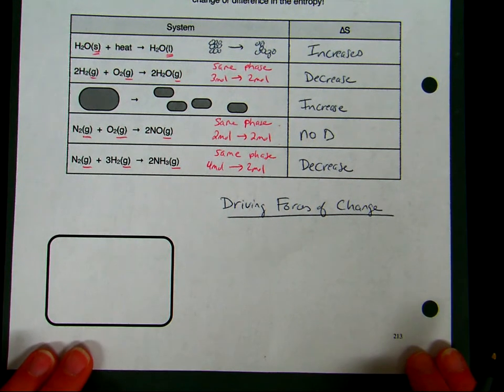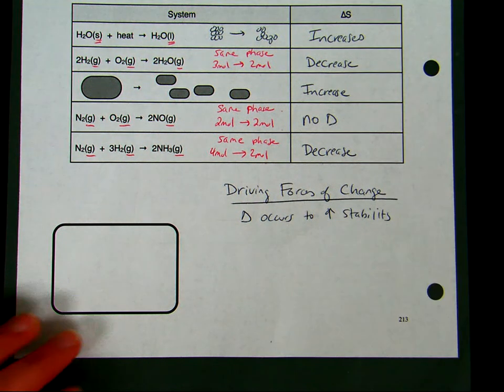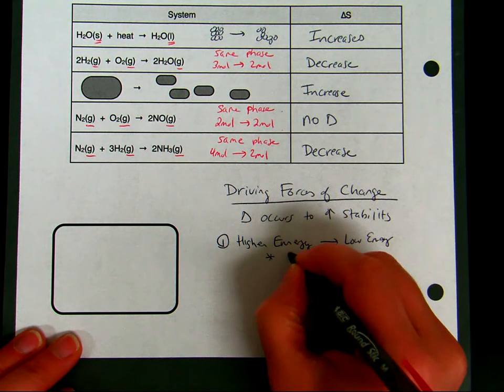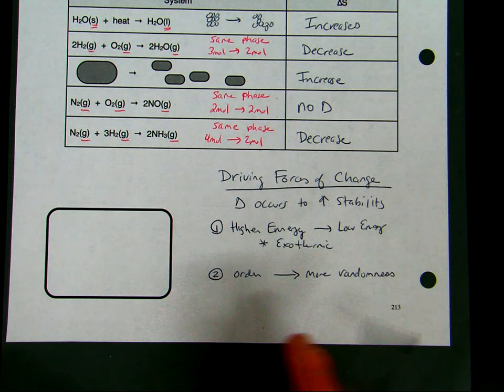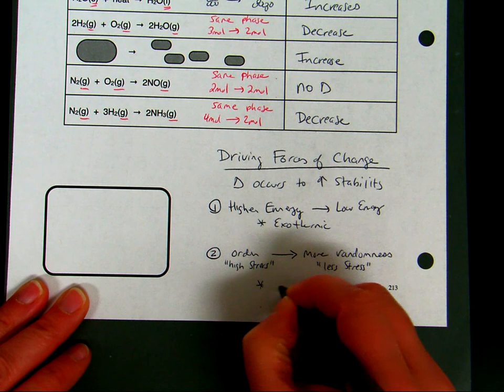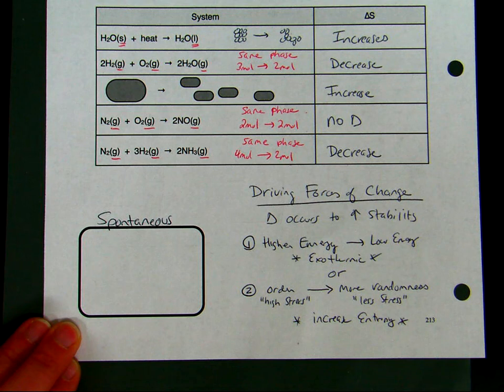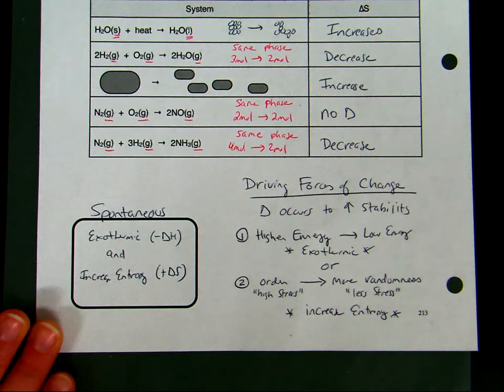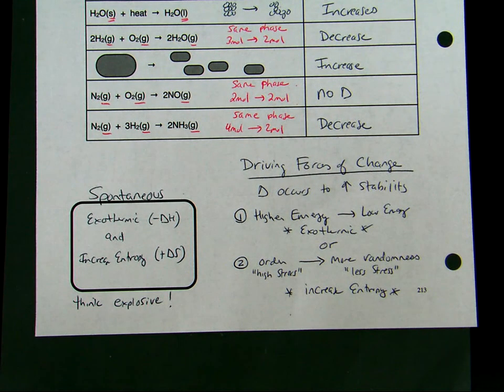K & Eq p213b